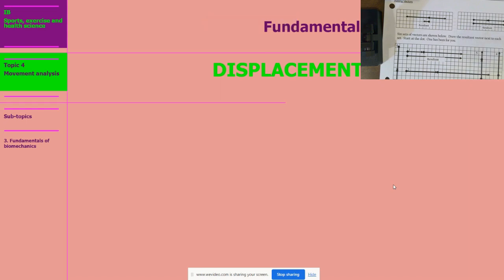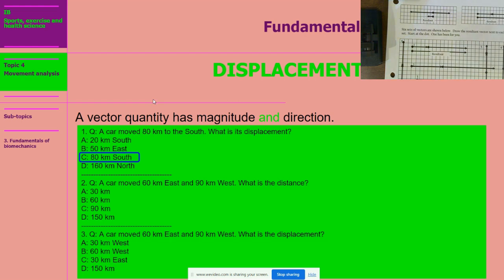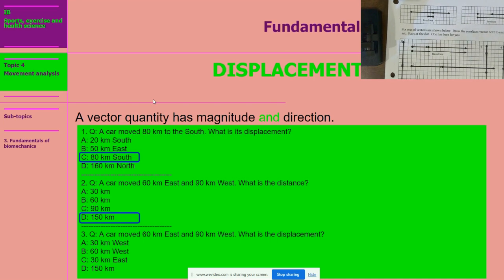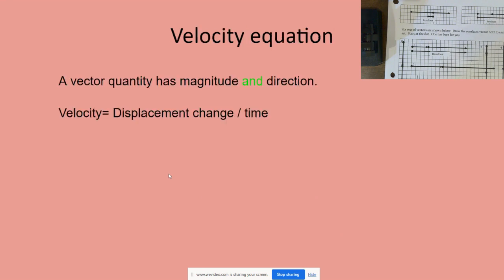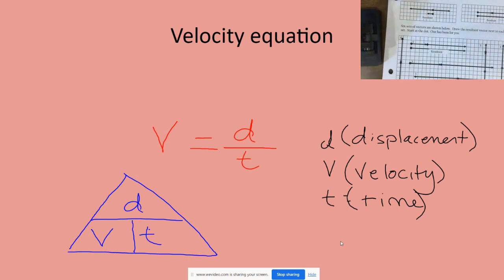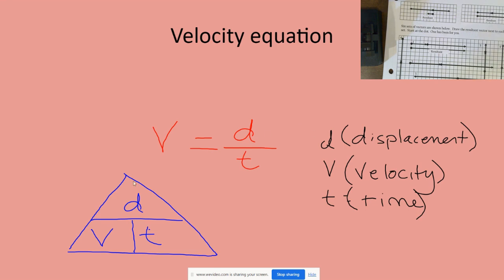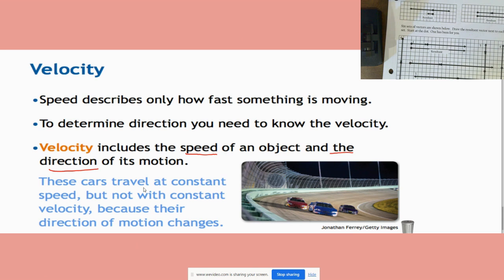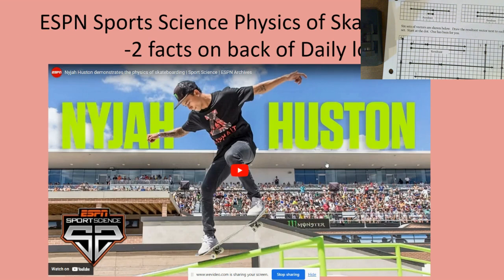topic 4.3 notes 1